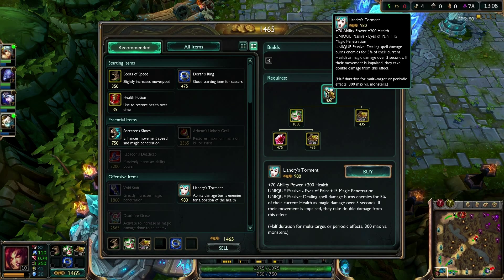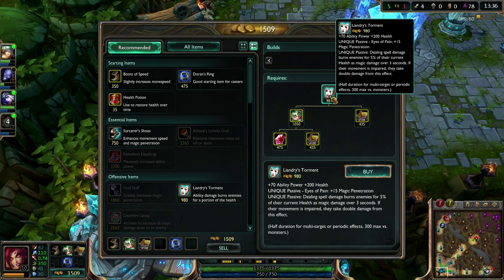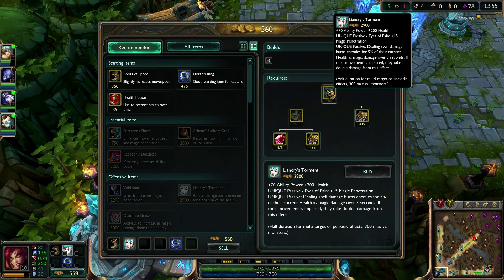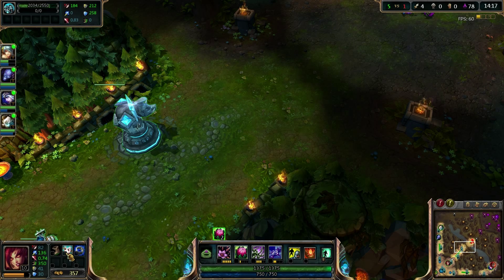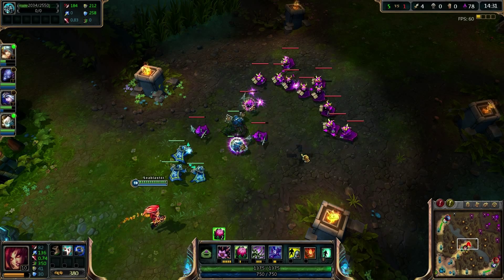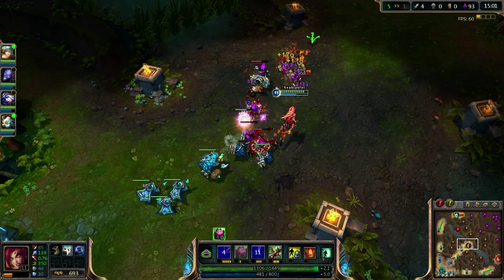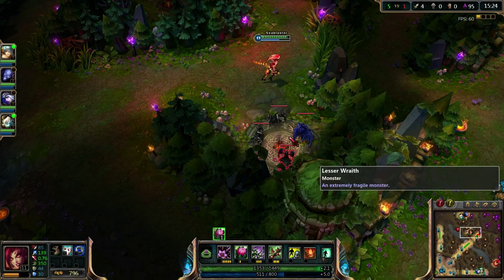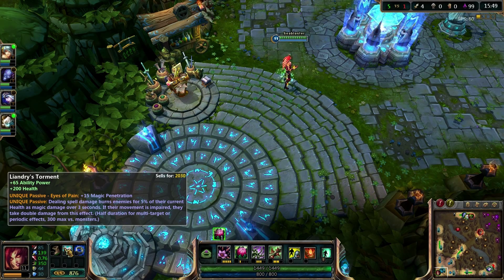S3 Changes: Liandry's Torment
Liandry's Torment is an AP item that deals a % of your enemies current health on spell damage. Movement impaired enemies get dealt twice the damage of the passive. It also grants a small amount of health, making this item incredible on most casters. This will be a MUST BUY on Zyra. :)